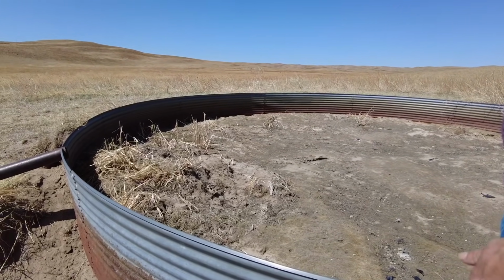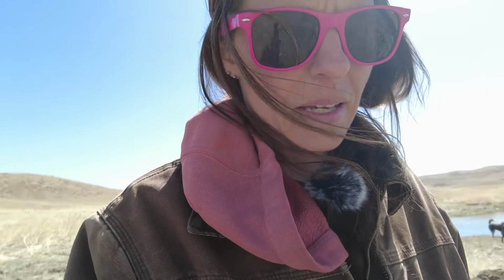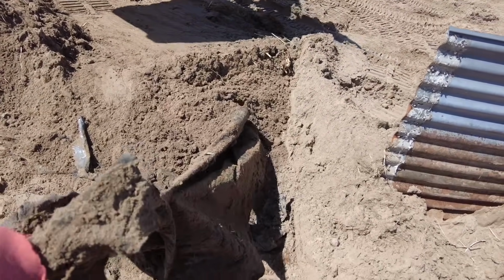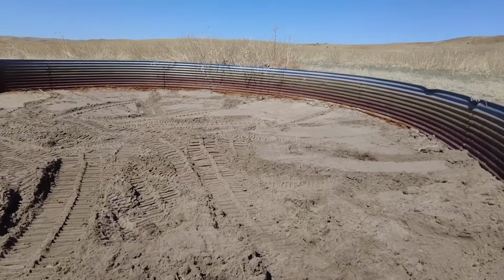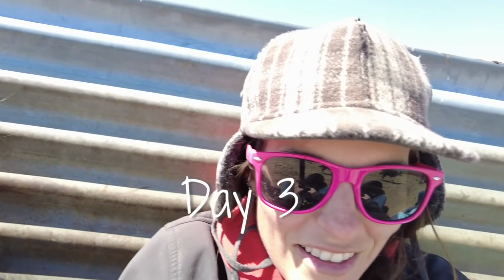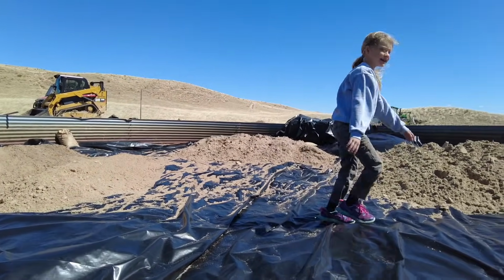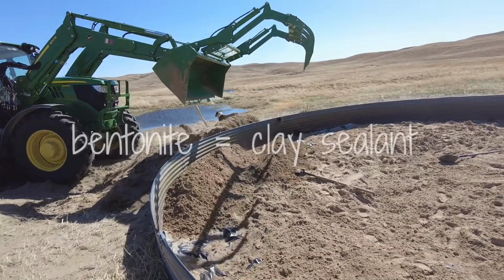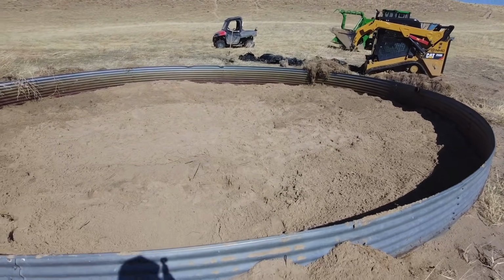Tank Trouble | replacing the liner in a bottomless water tank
Fresh bottom tanks make the ranchin' world go round. Bonus points if you catch the reference. Our water tanks are bottomless, which means they have no metal or concrete bottome. They have a sheet plastic liner that occasionally needs replacing.

We had a water tank that needed a fresh plastic liner. It took us longer than we expected (dang wind and weather!), but we got it done.